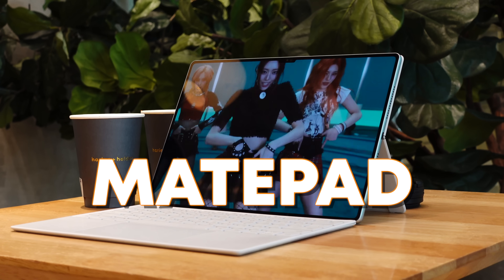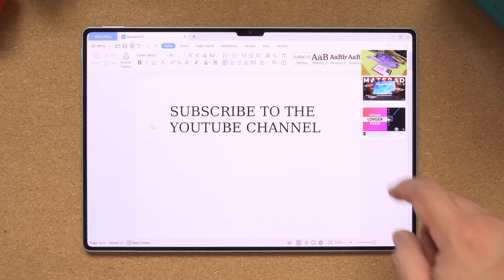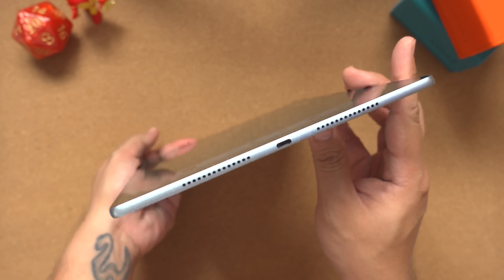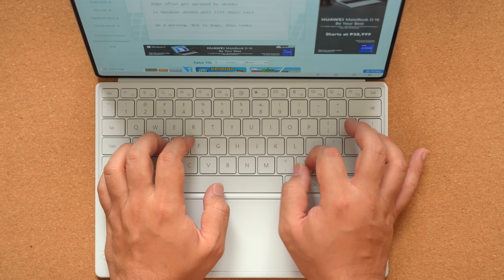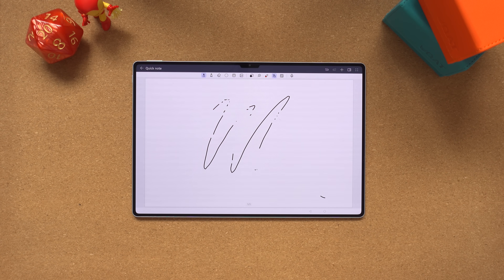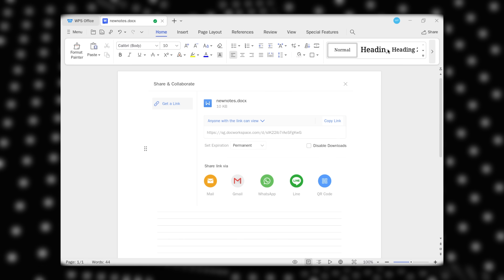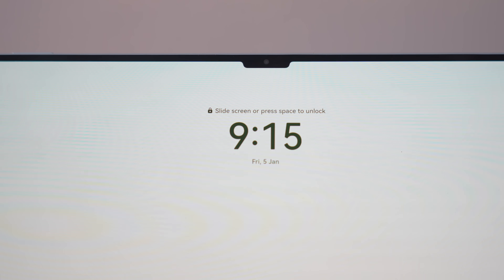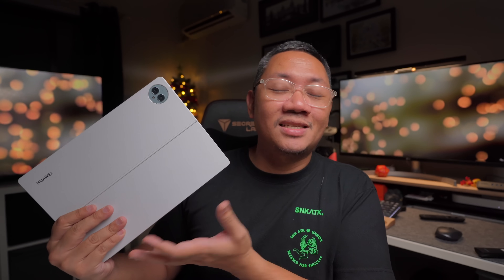Huawei Matepad Pro 13.2-Inch: Can it REPLACE a LAPTOP?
The Huawei MatePad Pro 13.2-inch is loaded with features for 2024. Boasting a massive screen, incredible software support, and accessories to up your productivity -- Can it be a potential replacement for a laptop?

Note: PC Level WPS 2.0 will be available on the Huawei App Gallery on Feb 6.

00:00 Intro
00:16 Design
00:40 Big Display is Big
01:38 Speakers
02:24 Magnetic Keyboard
03:13 3rd Gen Huawei M-Pencil
04:17 PC Level WPS Office
05:25 Battery Life
06:02 Fast Charging
06:24 Wrap Up